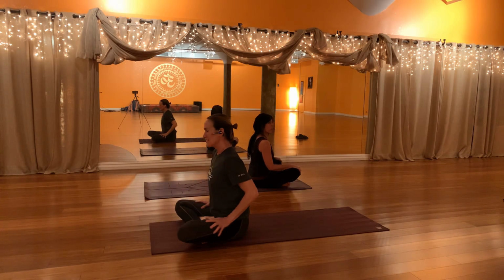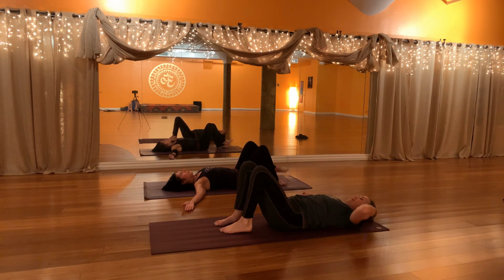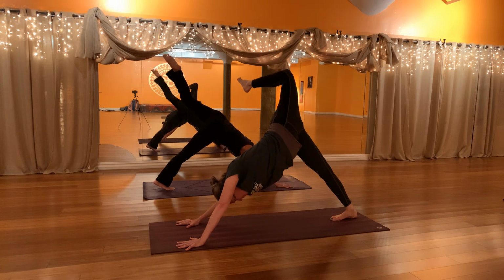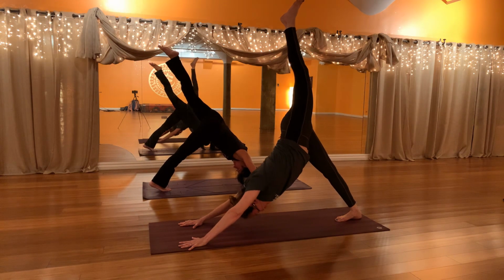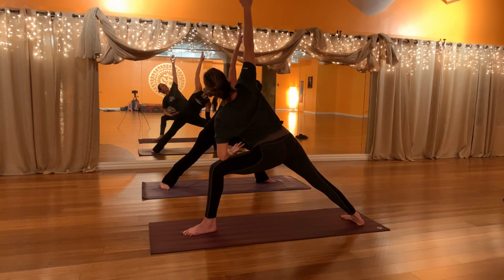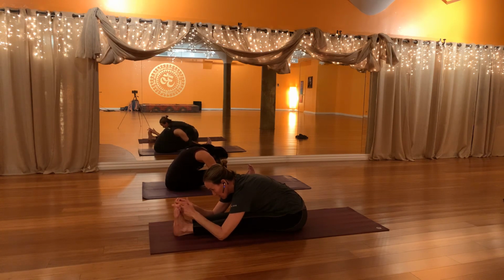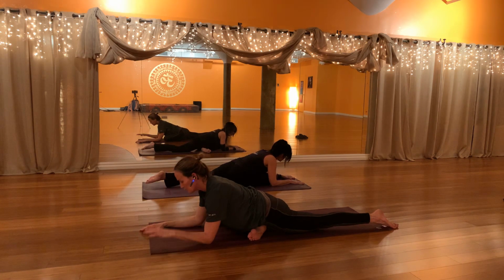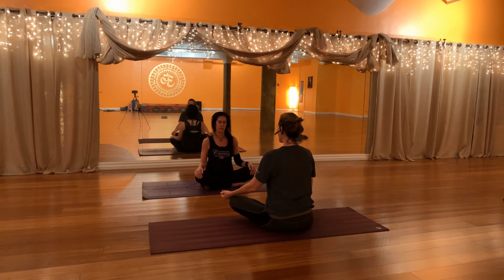Hatha Yoga 75 min practice with Tre & Sherri